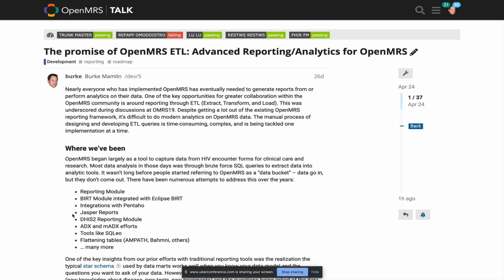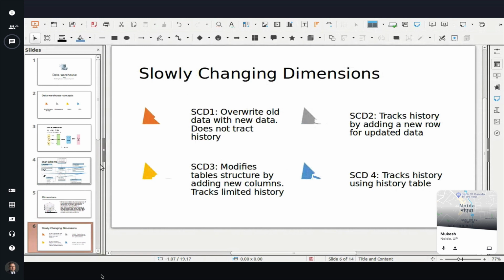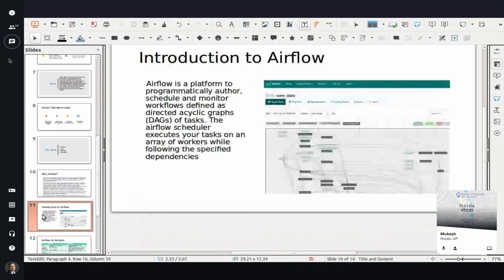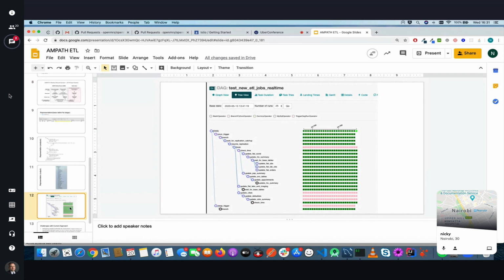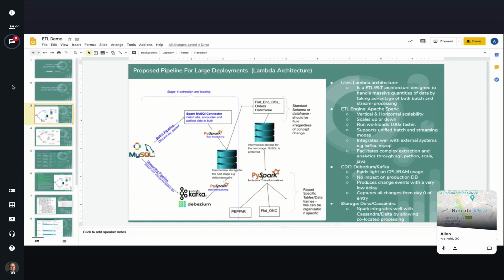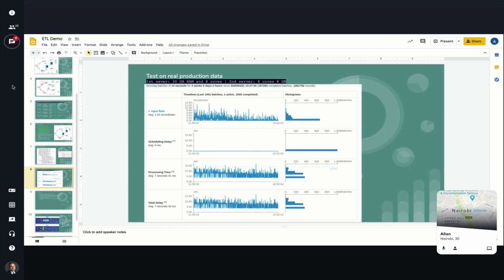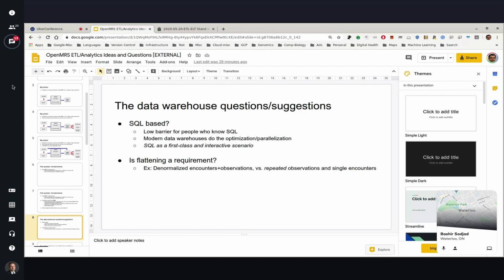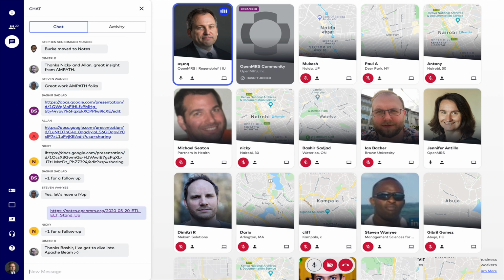2020-05-20 OpenMRS ETL/ELT Stand-Up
OpenMRS community members come together to share their work and ideas in the space of data warehousing and reporting/analytics